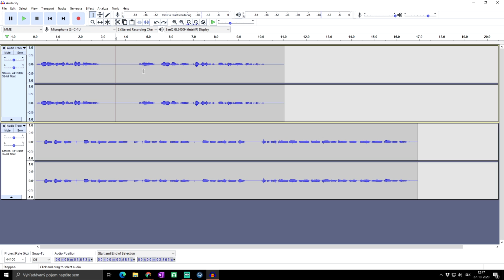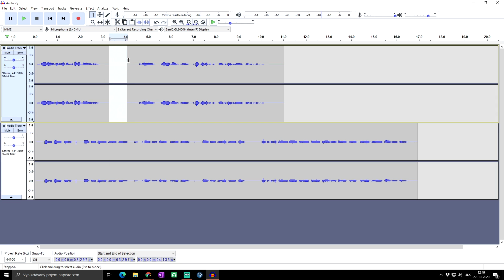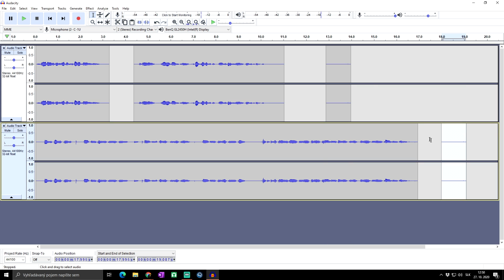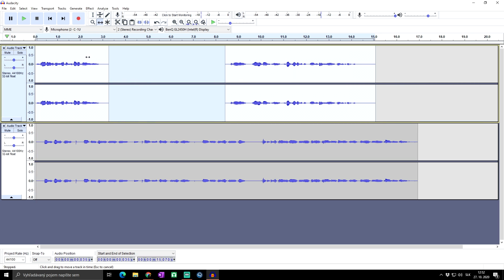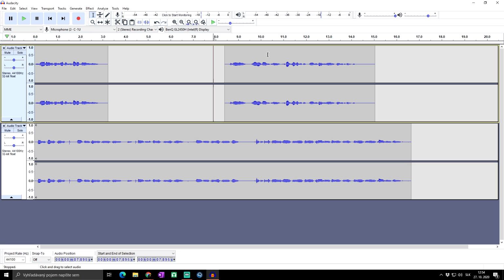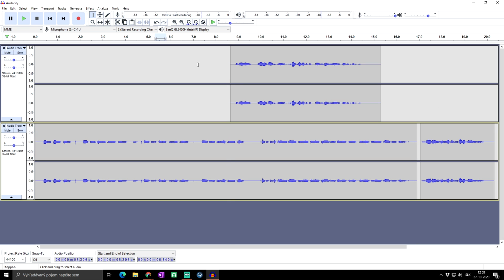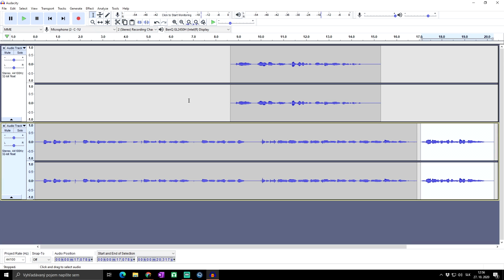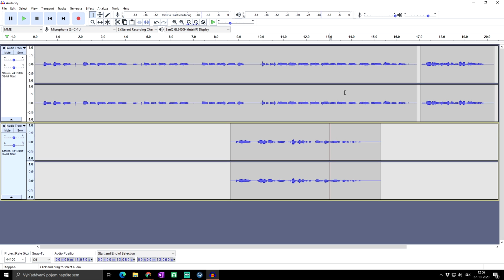How to MOVE a TRACK in AUDACITY | How to MOVE AUDIO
How to Move Audio in Audacity
How to Move a TRACK | AUDACITY | Moving a track in Audacity
How To Split Your Recording And Move Sections Around In Audacity
How to Use the Time Shift Tool in Audacity to Mix Your Podcast
Using the Audacity Time Shift Tool & Multitrack Editing
Audacity - Moving a section
how to change audio position in audacity
how to slide audio
how to move audio position